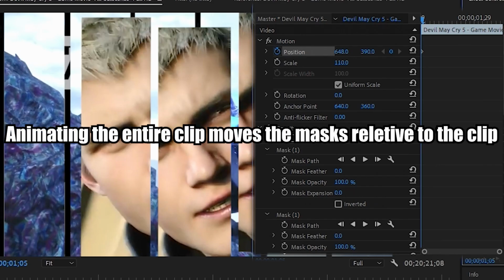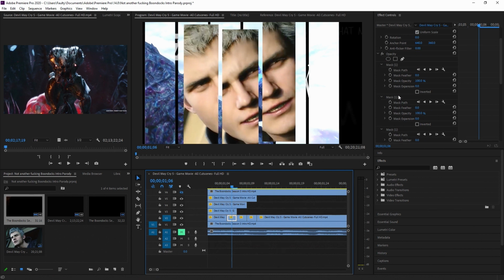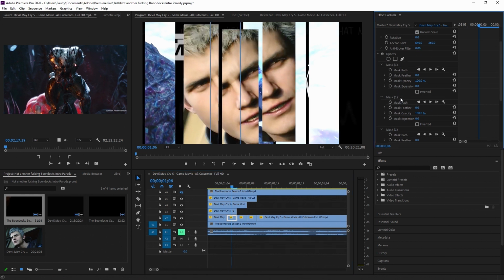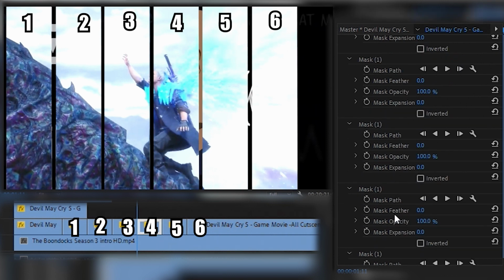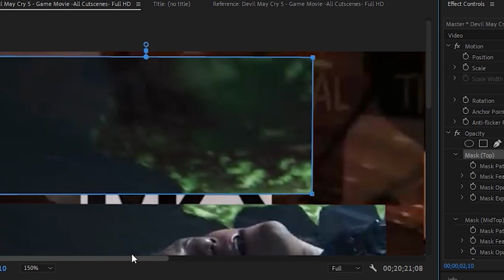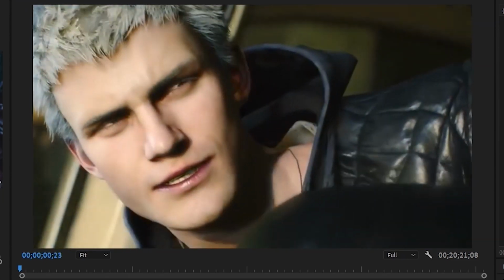A Hasty Guide to Making a Boondocks Intro | Masking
In which I, XYZed explain some things about using masks in your editing projects, and then show how it applies to making a Boondocks Intro Parody.
Is there a simpler way to do this? Maybe, but this is how I do it, so there's that.

0:00 Introduction
0:34 What even is a mask?
2:12 An Example
5:55 Rundown 1
6:36 Example 1
7:23 Rundown 2 (This is The Boondocks part)
10:50 Fin.